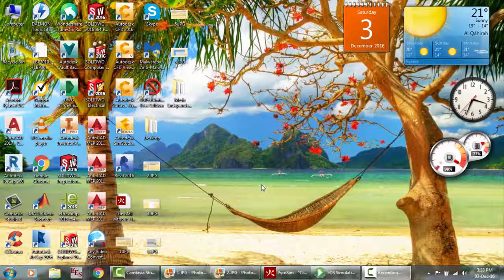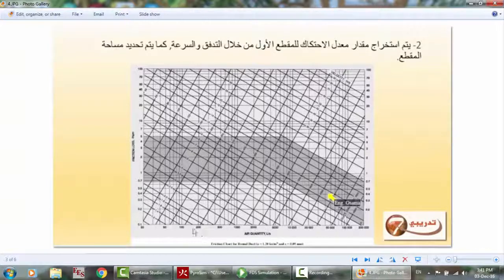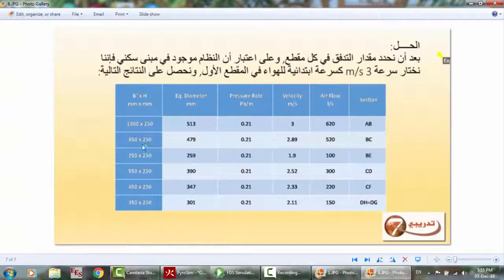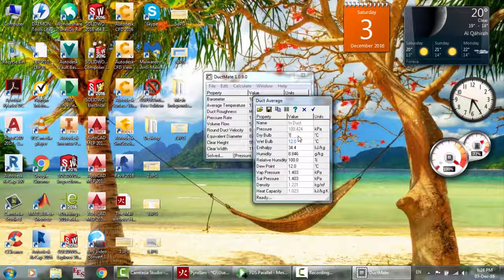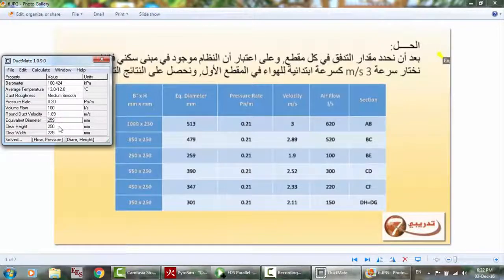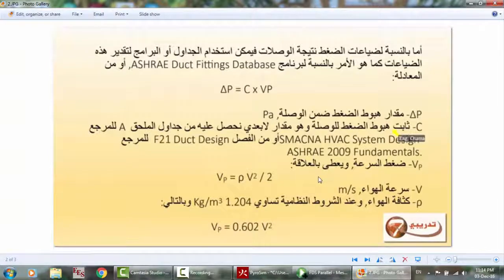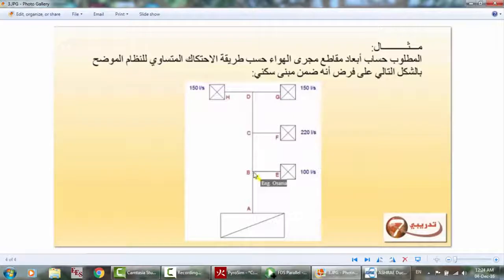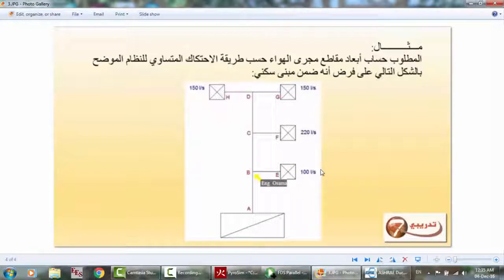HAP software tutorial in English Duct sizing and PL in Fitting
This Hourly Analysis Program Tutorial will help HVAC Engineers to get some tips for working with the software.